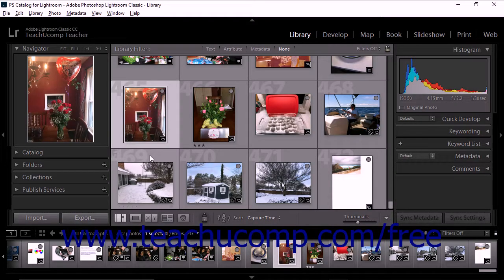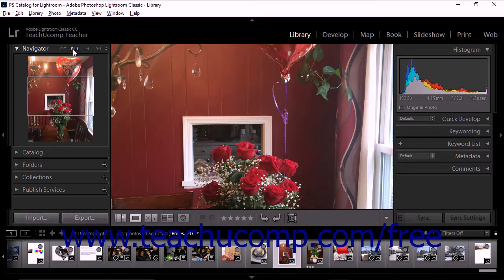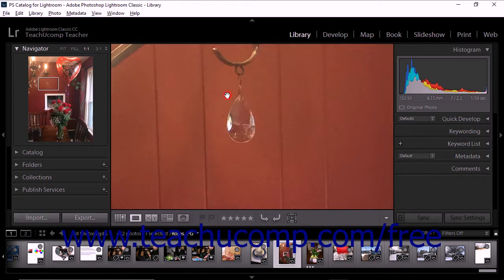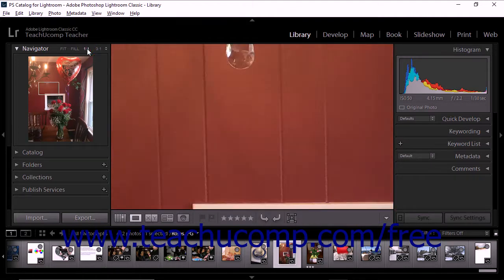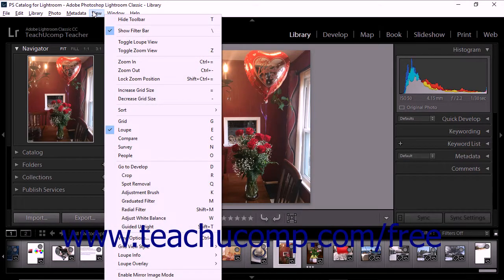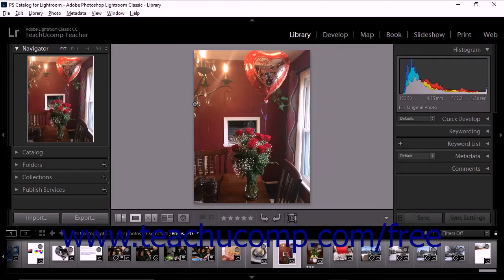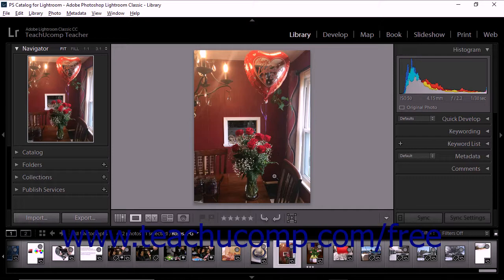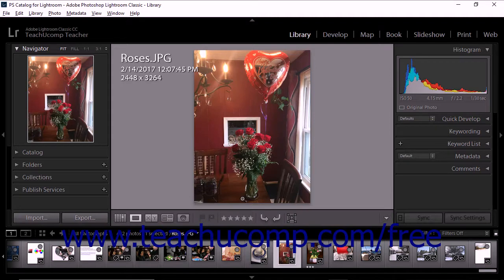Lightroom Classic CC Tutorial Using the Loupe View Adobe Training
Learn about Using the Loupe View in Lightroom Classic CC A clip from Mastering Lightroom Classic CC Made Easy. - the most comprehensive Lightroom Classic CC tutorial available. Visit us today!